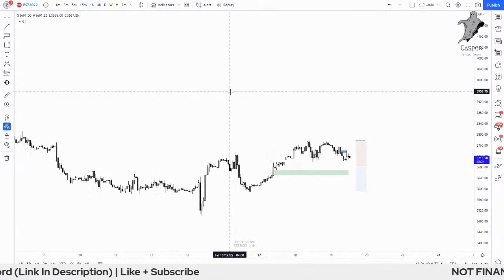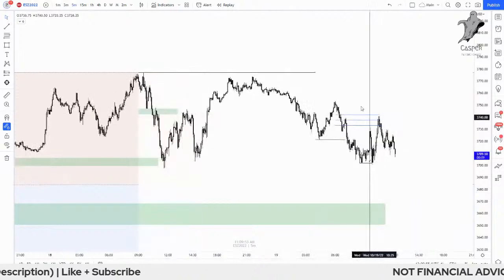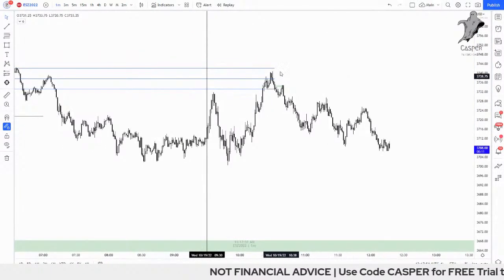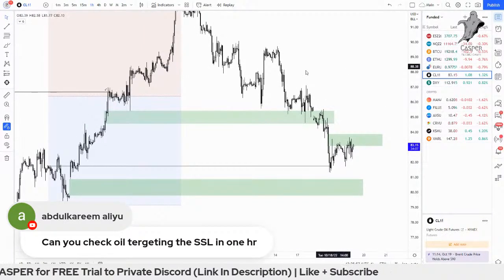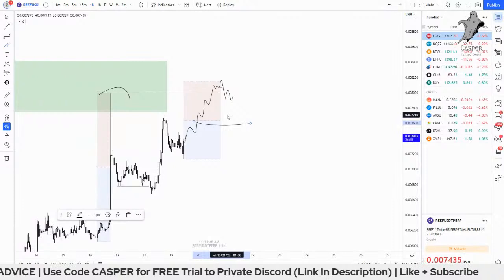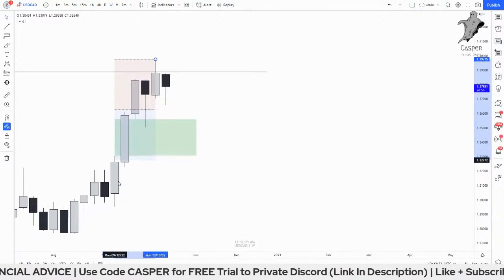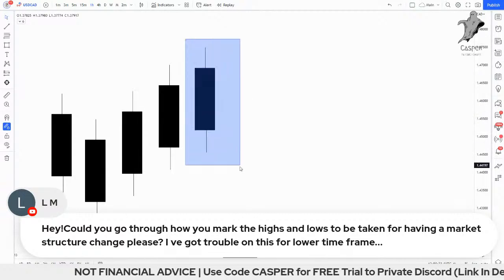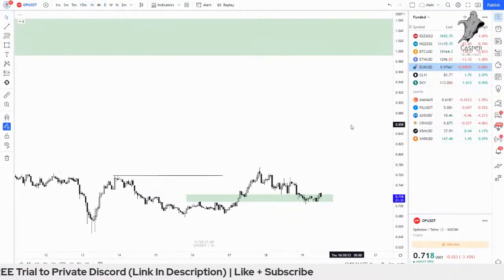Mid-Week Recap (Crypto, FX & Stock Markets) 10/19/2022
In this stream we recap the week's price action for Crypto, Forex & Stock Markets

Remember, if you can't see the liquidity, you are the liquidity.

These are the topics that we will be discussing in this video:

00:00 - Introduction
00:35 - Tradingview has been buggy lately
01:07 - People just sleep on premium and discount and don't really understand ranges and why price moves the way it does
03:01 - It's important to understand what time frames you use as a trader
04:05 - We're trying to identify where is the institutional sponsorship here
05:37 - The shift in marker structure is telling us that price wants to go down
06:29 - Whenever we're looking at setups, we want to think of what is the probability that this will work
07:30 - Whenever we have this kind of movement and after price travels back down through that's when it's truly balance
08:05 - What is Smart Money's intention if we're anticipating that price is going to return to a discount
09:09 - You have to trade in the context that you're in premium
10:10 - Just because it's a high-risk opportunity or high-risk setup doesn't mean it won't work
11:30 - Looking at price action during the London Session, we want to ask ourselves if what went on
12:32 - The Fib Tool that I used
14:00 - Very nice price action and clean entry
15:13 - What I would like to hold price to is this imbalance down here
15:46 - This is how you can use multiple time frames together
16:25 - Even if you have multiple time frames suggesting that price is going to go down, don't get that greed
17:30 - It's really bad to see your profit be up extremely and then it comes back out and takes you break even
18:26 - If you are in profit, do you kill the trade in lunch hour?
19:16 - Caught a nice short on US500 at open but screwed my position size
19:47 - Do you trade market structure shifts with an imbalance of order blocks without raids?
20:31 - If you're not utilizing liquidity to enter a trade, you're going to be liquidity mote often
20:44 - Thoughts on Tesla earnings report
21:01 - TSLA Technical Analysis
22:31 - Shorted at open 2-hour fair value gap and raid of the 15-minute high with 1-minute confirmation
22:49 - If you see that kind of price action, you want to wait or be very cautious around that optimal trade entry area of the London expansion
24:08 - CL Technical Analysis
26:55 - When you're in an oil trade, it's just so volatile and news dependent that you want to make sure that you have a very clear setup
27:48 - Whenever we're talking about drawing liquidity, it's a very overcomplicated subject
28:57 - REEFUSD Technical Analysis
30:15 - What I'd be looking for on a daily is a simple market structure shift
31:19 - At this point, I want to see this wick taken
33:18 - It's all about developing a narrative and bias on where price is going and why
34:02 - Looking at this real quick trick study
35:05 - Whenever you're talking about drawing liquidity, you always want to look at the next time frame up
35:54 - GBPUSD Technical Analysis
39:15 - If I was in shorts, I would be trimming here because I saw the possibility that price comes up and takes these highs
40:17 - USDCAD Technical Analysis
41:00 - With DXY, it's hard to want to short anything against the dollar
42:25 - If we're looking at price of that weekly time frame, we would look for a daily market structure shift
44:03 - Whenever you're on these key levels on high time frames, you're going to see consolidation
44:46 - Any idea how price discovery works with smart money concepts?
46:32 - Personally, I don't use the four-hour time frame that much
49:15 - Could you go through how you mark the highs and lows to be taken for having a market structure change please?
51:48 - Any candle that has two higher lows on side of it or any candle that has two lower highs on the side of it...
53:00 - This is how I would look for a market structure shift.
55:00 - EURUSD Technical Analysis
56:06 - OPUSDT Technical Analysis
58:22 - If we start to see that shift on the one hour, I would look to build longs